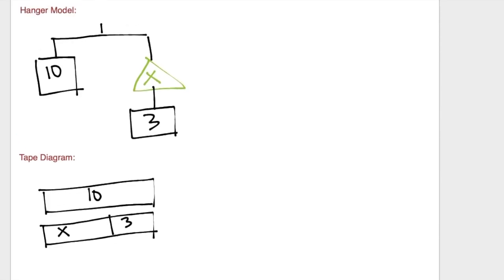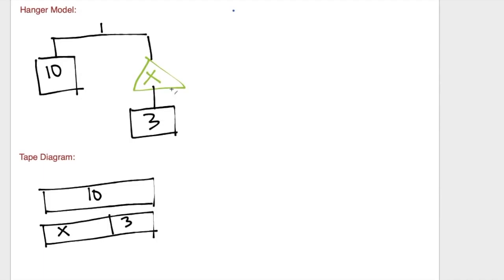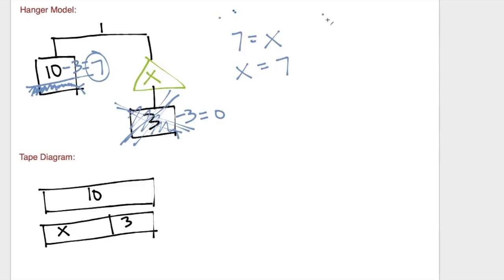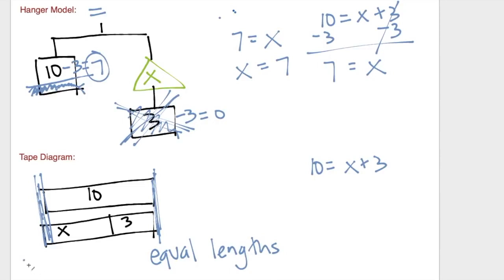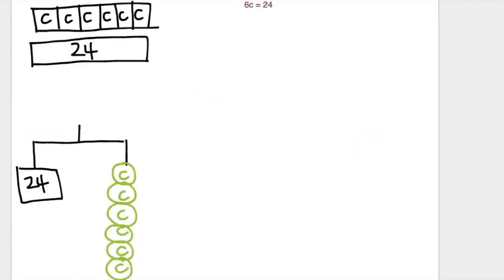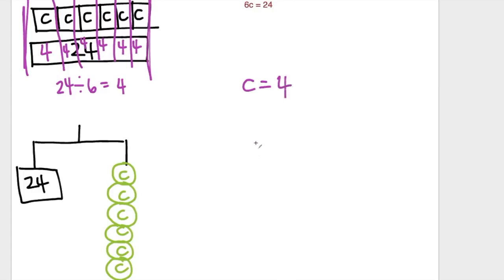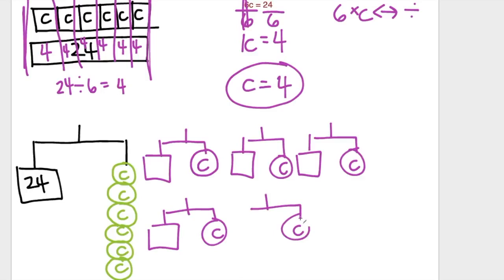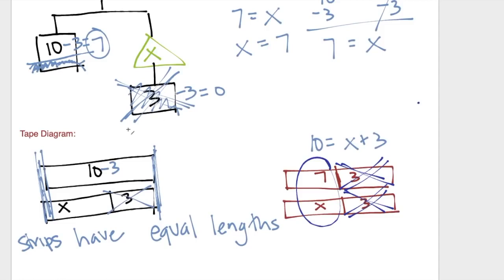Identifying Equations from Visual Models